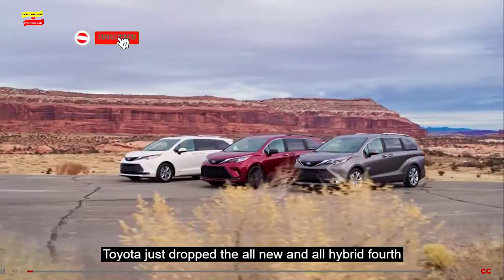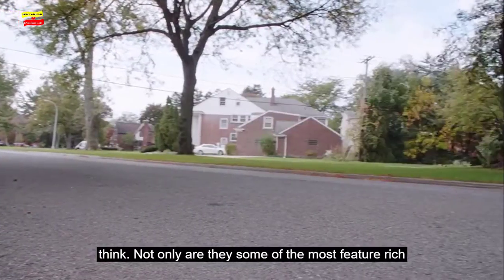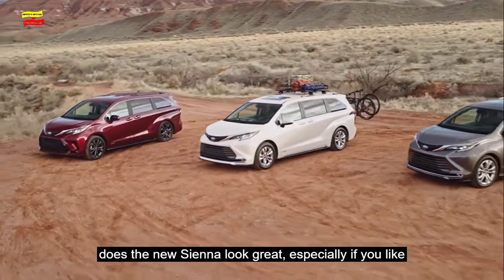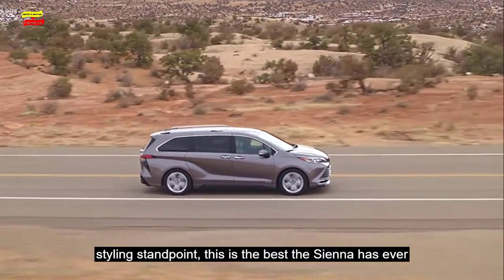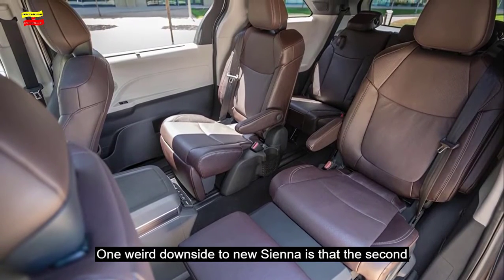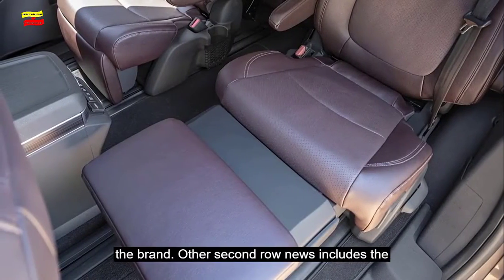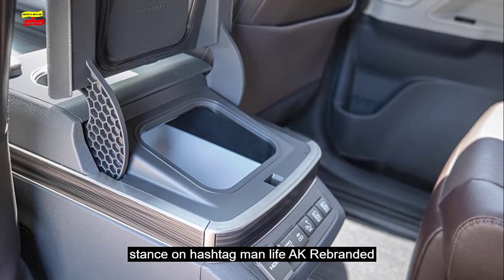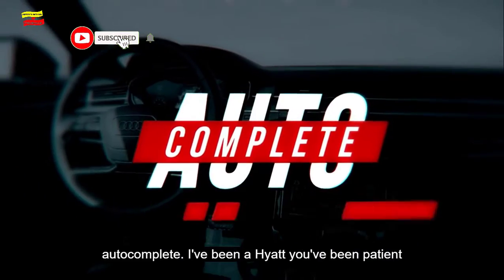The 2021 Toyota Sienna proves that minivans are cool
Hello friends, we meet again. And in this video we will introduce to you: The 2021 Toyota Sienna proves that minivans are cool. Wish you have moments of relaxation and comfort.